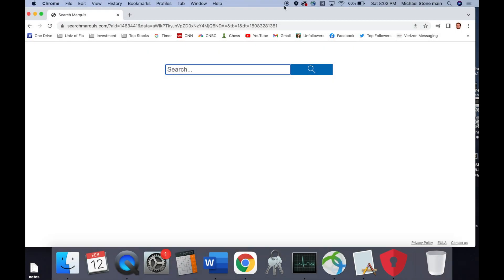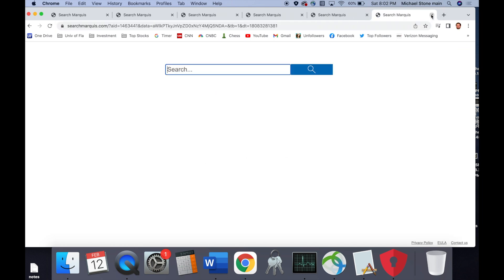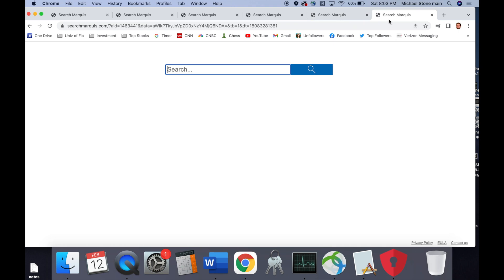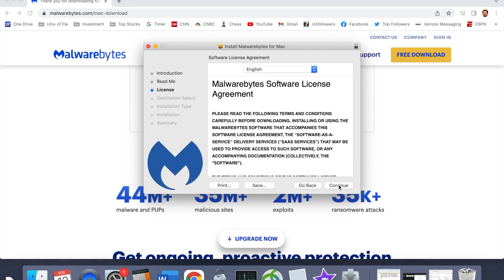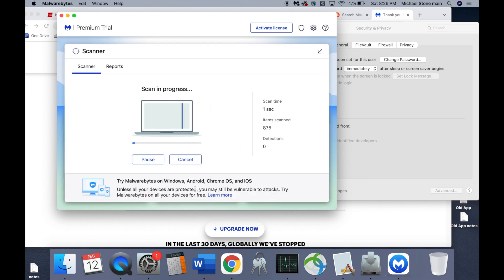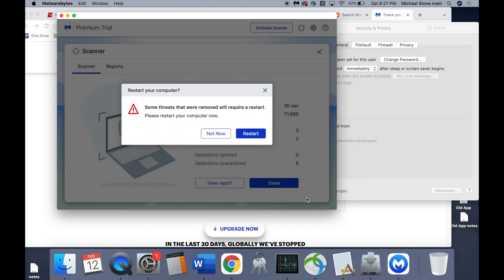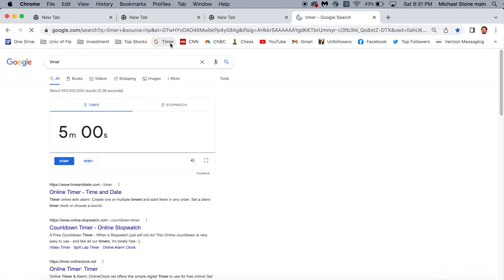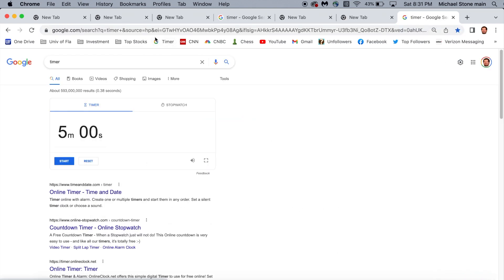Remove Search Marquis/Baron Malware (Free & Easy)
A quick, easy, and free fix to the search marquis/baron browser malware.